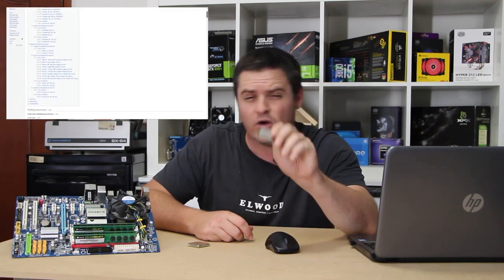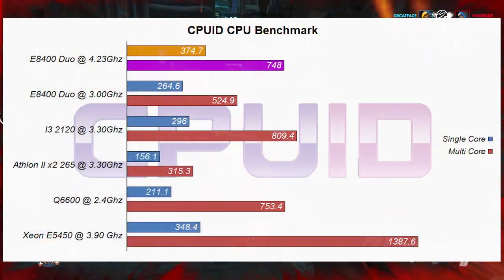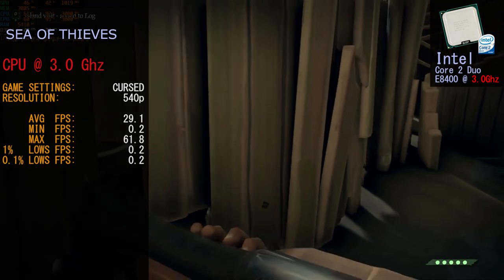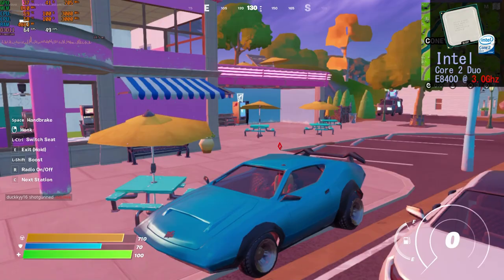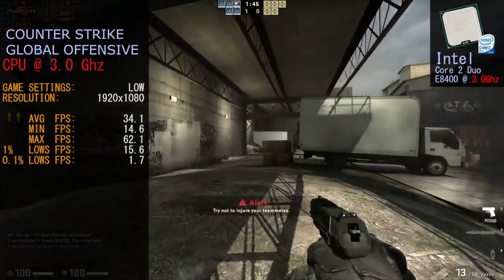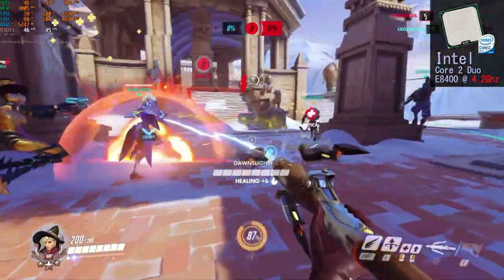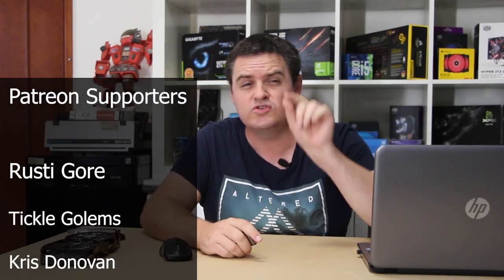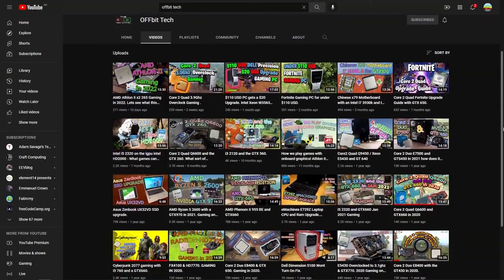How to game with a core 2 Duo Overclocked 4.2ghz.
We game on a core 2 duo e8400 at the stock clock of 3ghz. Then we try a big overclock of 4.2ghz.
Check out how much this CPU can shine.
We pair this CPU with 8Gb of ram and a GTX 660, enough GPU and RAM to really see what the old Core 2 can really do.

Index

0:00 Intro
0:55 OFFbit rolling intro.
1:20 Hardware Intro
3:05 Benchmarks CPU
4:58 Benchmarks GPU
5:55 Gameplay Sea of Thieves
7:03 Gameplay Sea of Thieves overclocked
8:22 Gameplay Fortnite
9:33 Gameplay Fortnite Overclocked
10:50 Gameplay GTA 5
11:46 Gameplay GTA 5 Overclocked
12:36 Gameplay CSGO
13:17 Gameplay CSGO Overclocked
14:04 Gameplay Overwatch
14:43 Gameplay Overwatch Overclocked
15:36 Gameplay Dota 2
16:15 Gameplay Dota 2 Overclocked
17:22 Gameplay Minecraft Bedrock Edition
18:15 Gameplay Minecraft Bedrock Edition Overclocked
19:42 Conclusion
22:04 Video Ending
22:54 Credits